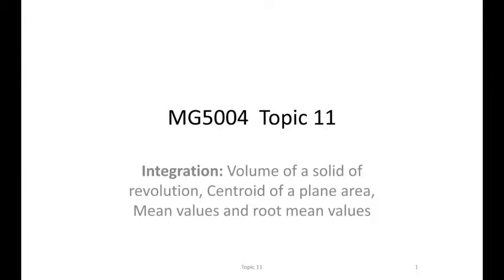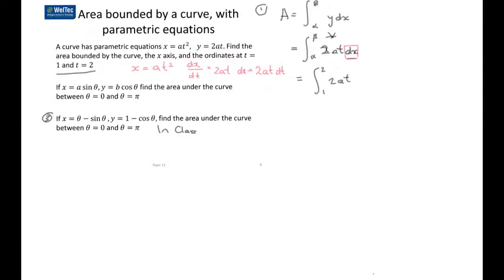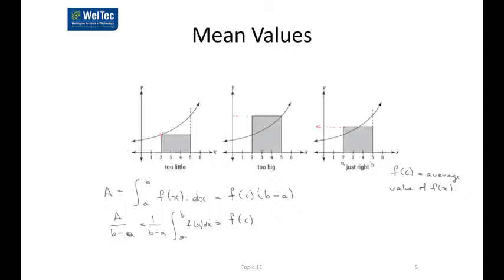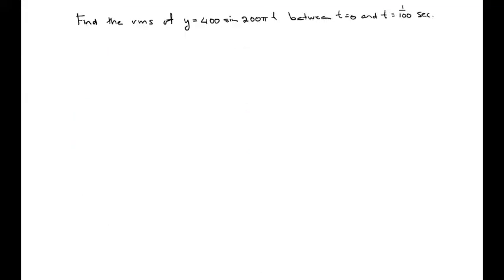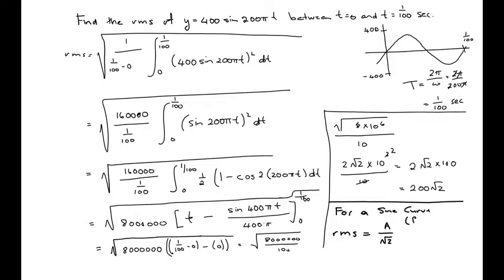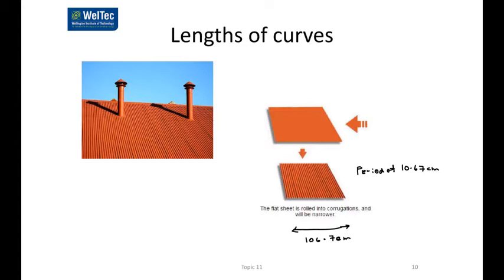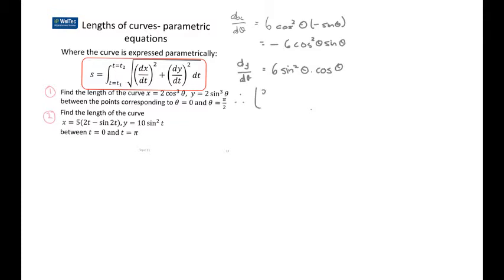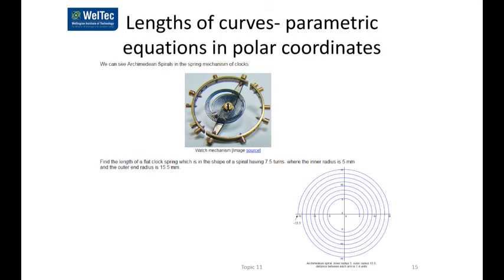MG5004 Topic 11 class 1